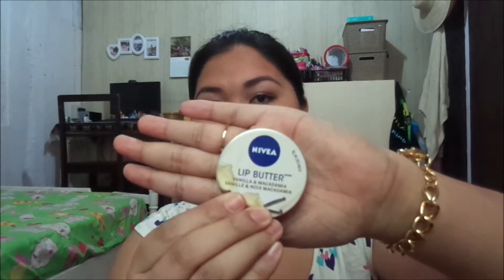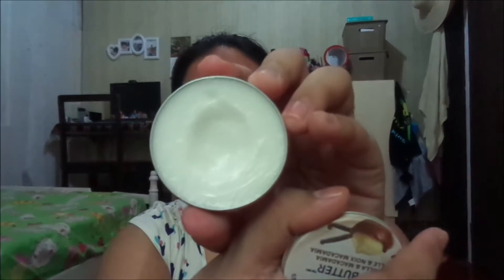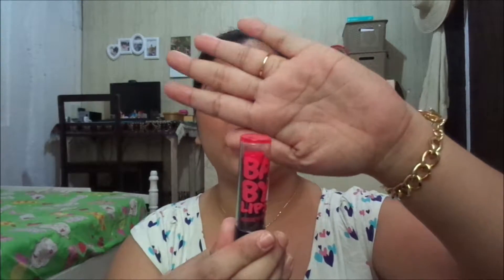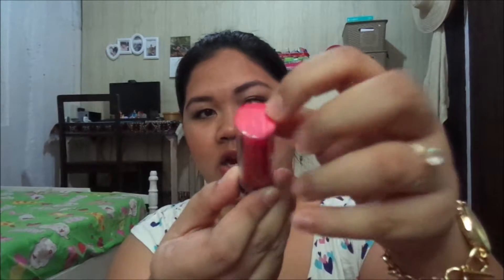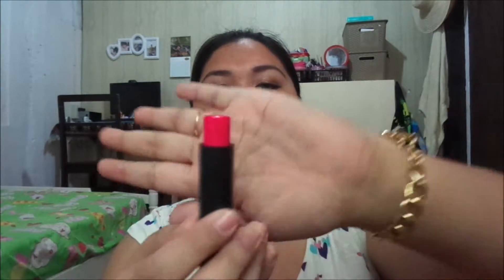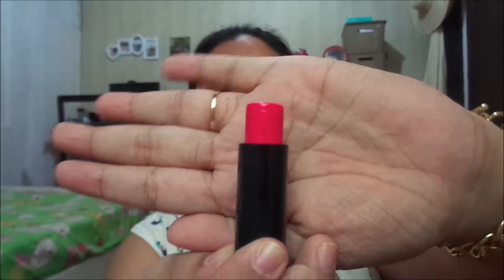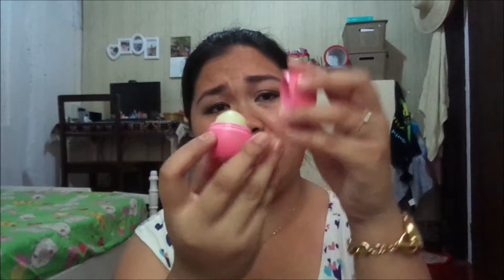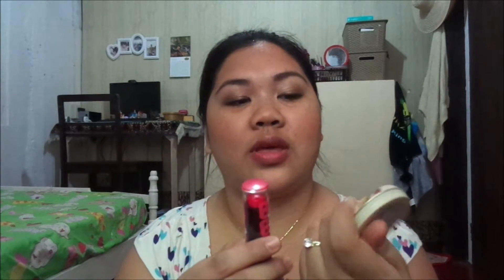Review: Maybelline Electro Pop|Nivea Lip Butter|EOS Lip Balm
Hey Loves!

Maybelline Vs Nivea Vs EOS?!!!

Who won? Which of them are my recommendation for you guys. Find out by watching this video.

Xoxo,
Ladz